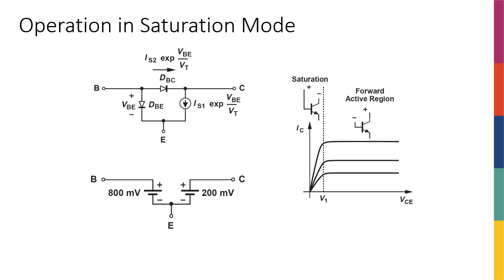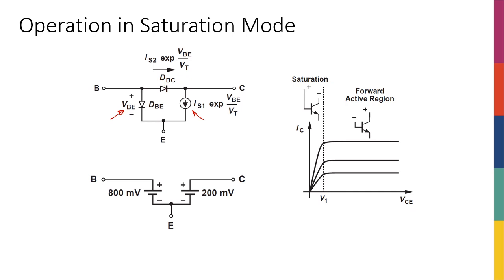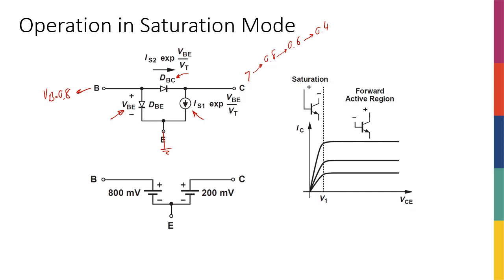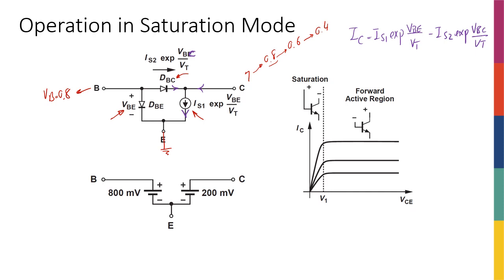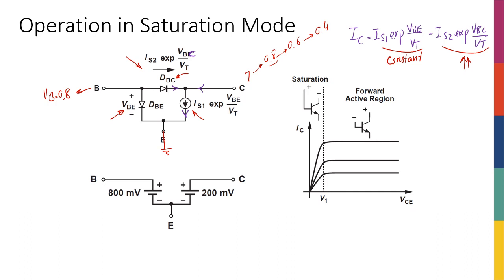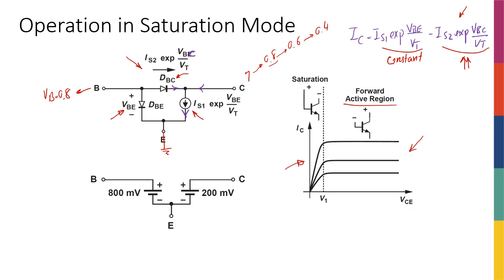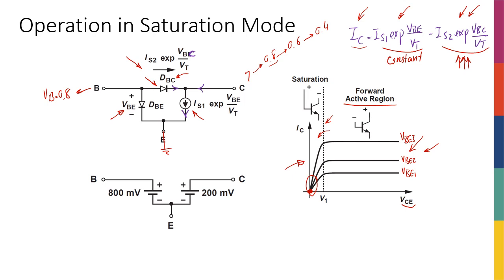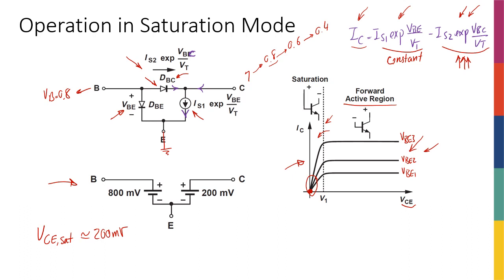Week5 - Saturation - Circuits and Equations